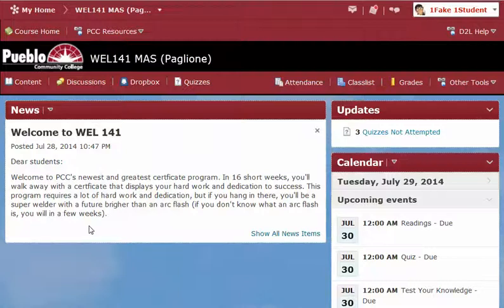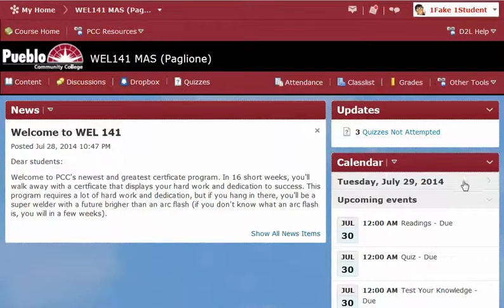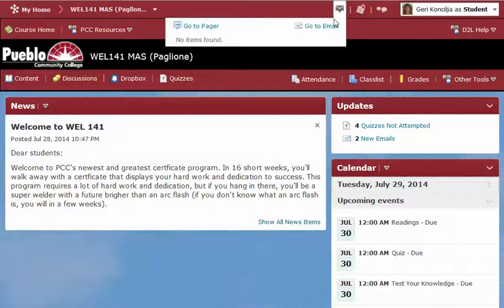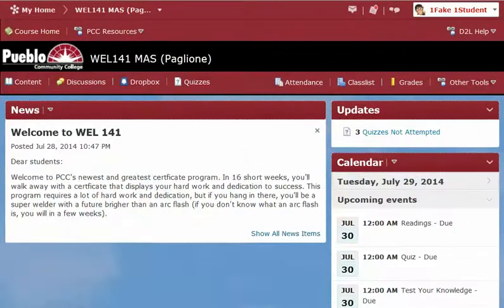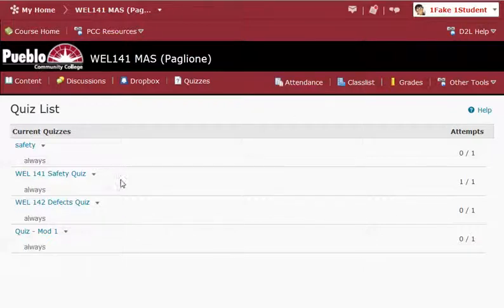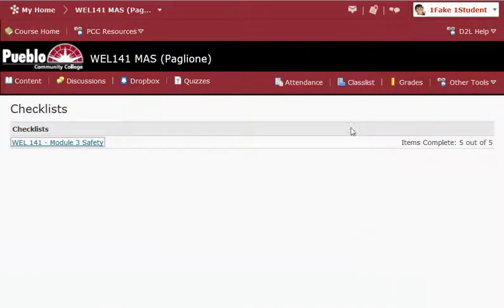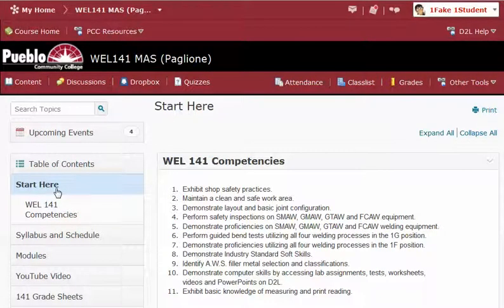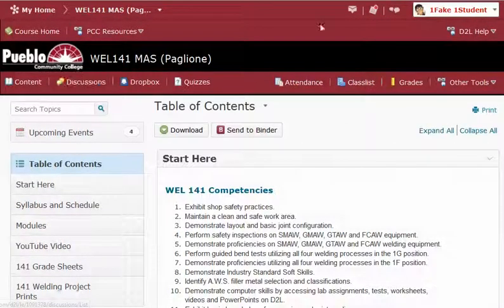An Introduction to D2L Orientation for WEL 141 Students